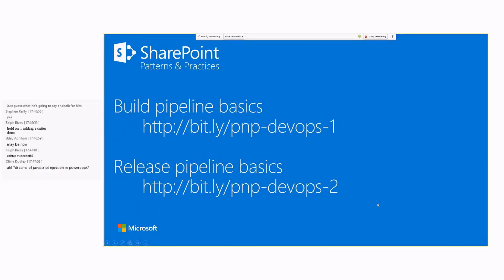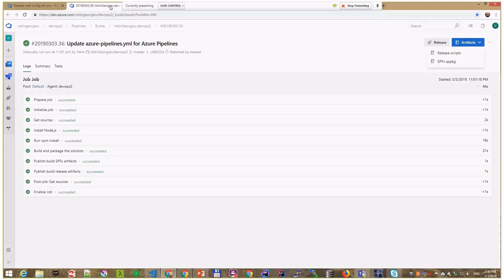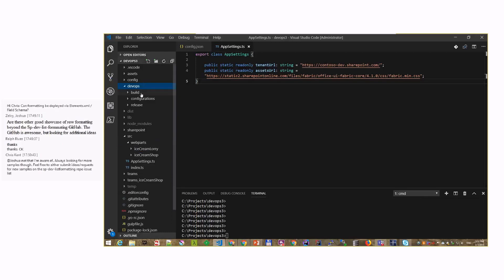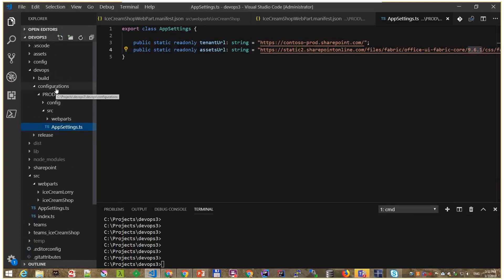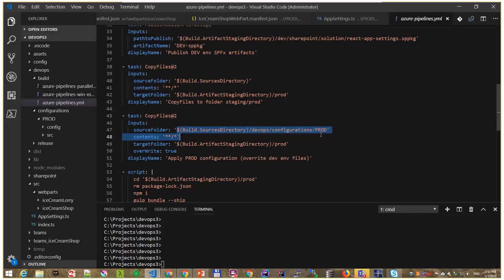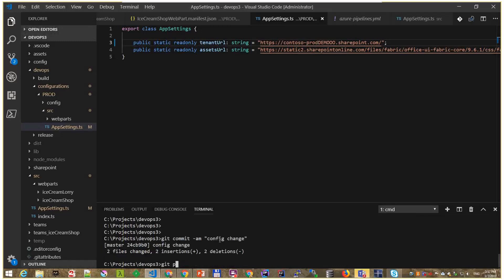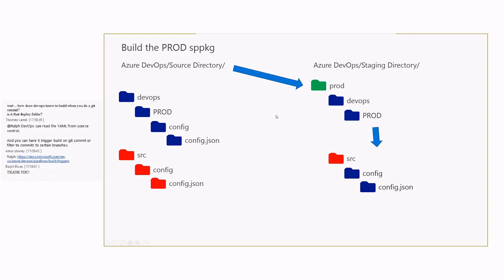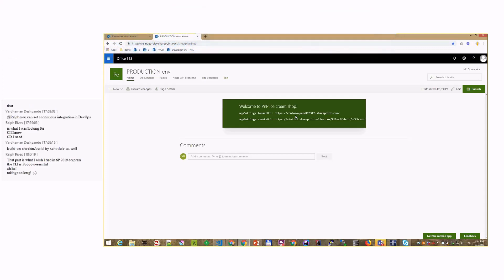Community demo - DevOps pipelines, and how-to setup SPFx configuration per environment?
This community call demo is taken from the SharePoint General Development Special Interest Group recording on 7th of March 2019.

In this video Velin Georgiev (Pramerica) shows how to setup SharePoint Framework configuration for DevOps per your target environment.

Presenter - Velin Georgiev (Pramerica) - @VelinGeorgiev